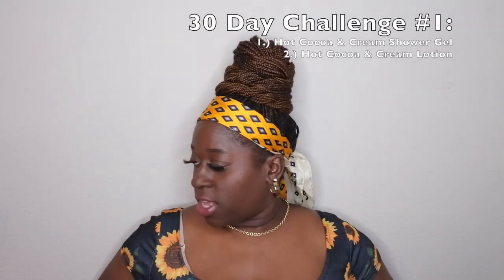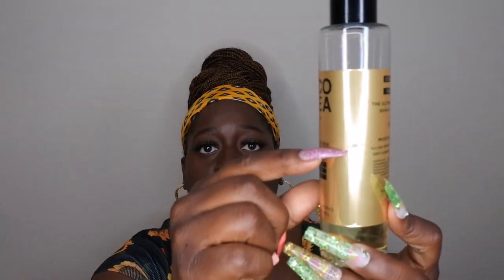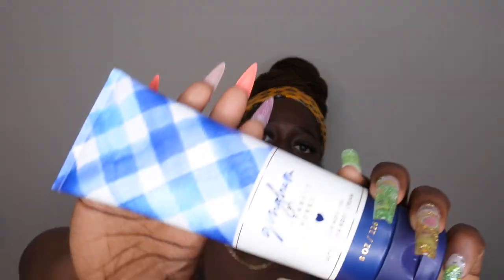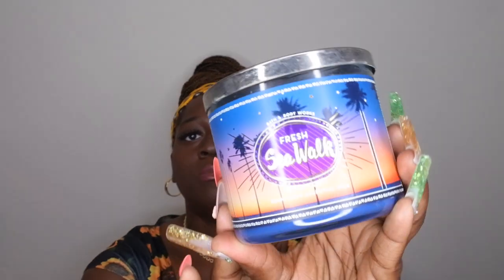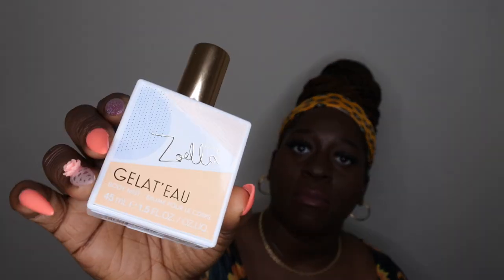30 Day Challenge Update #1| Bath and Body Works Project Pan | Shrink My Stash | No Buy Year | BBW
Hello happy people, today I want talk about challenging myself in 2022 to a year of no buy/low buy from Bath and Body Works. I also have an awesome new 30 day challenge to help us us love on our collections more and use up our products.

Hot Cocoa and Cream
Vanilla Bean Noel Lotion
White Mint Latte Candle
Gingham Moisturizing Body Wash
Gingham Body Cream
Sunshine Mimosa
Pearberry Fine Fragrance Mist
Fresh Seawalk Candle (Alternative)
Champagne, Apple, and Honey Shower Gel
Foaming Hand Soap Dispenser

Check Out Some of my Favorite Fragrances:

La Vie Est Belle Perfume
YSL Libre